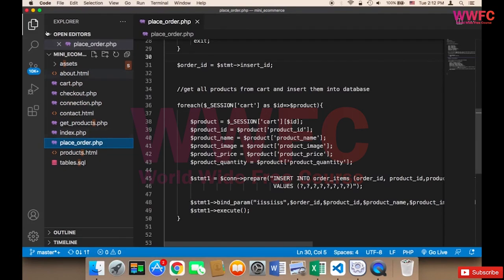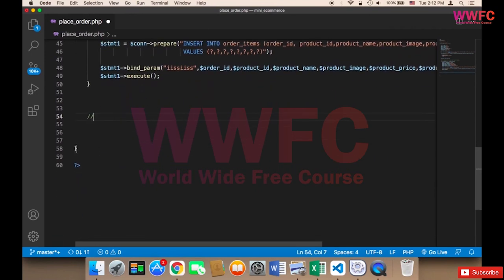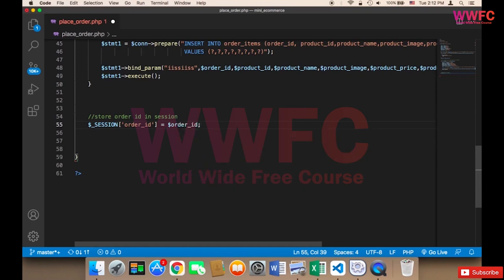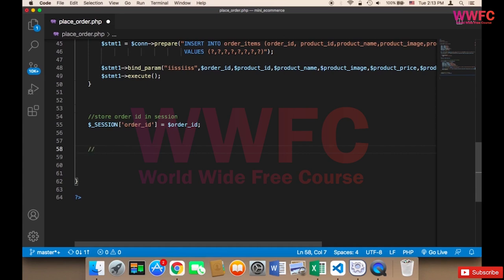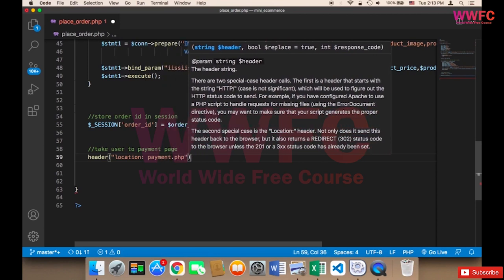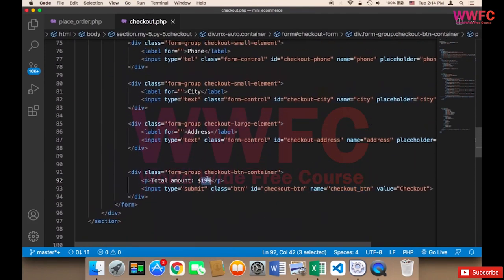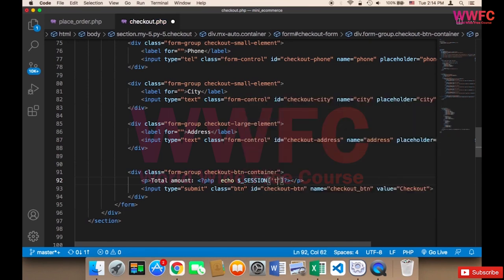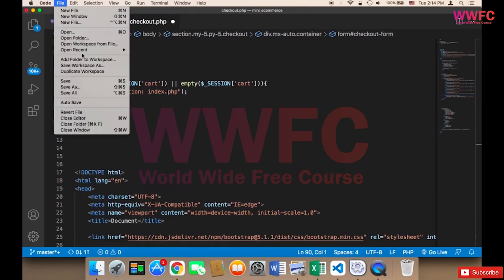Checkout total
Why PHP ?

PHP is Powerfull Backend Language:
Wikipedia.
Slack.
MailChimp.
Etsy.
WordPress.